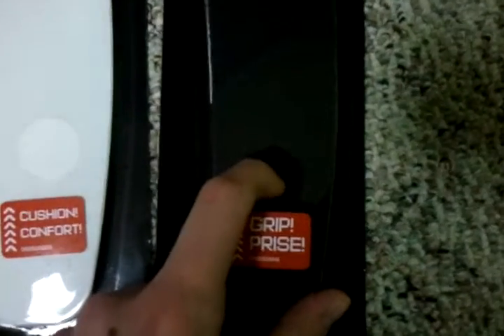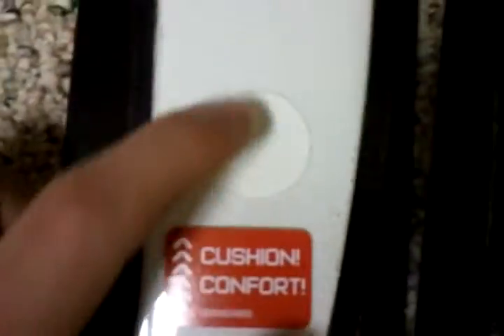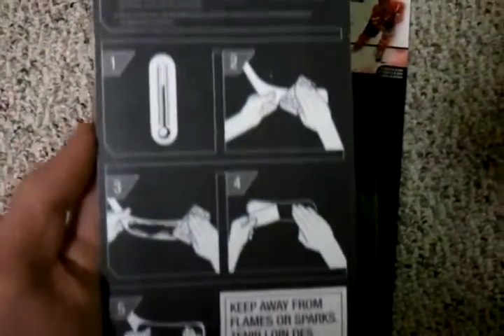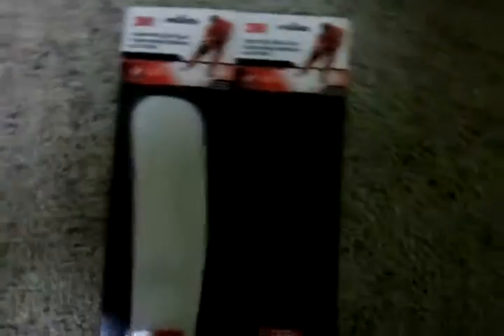Overview on 3M Hyper and Fusion Grip tape